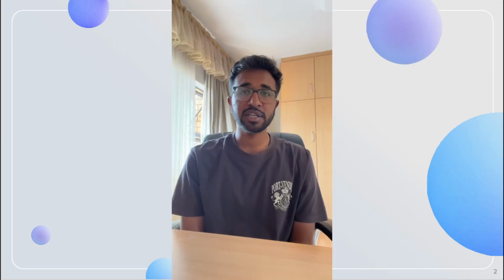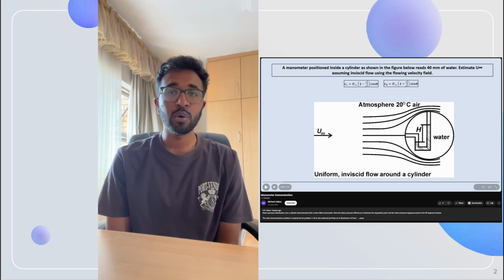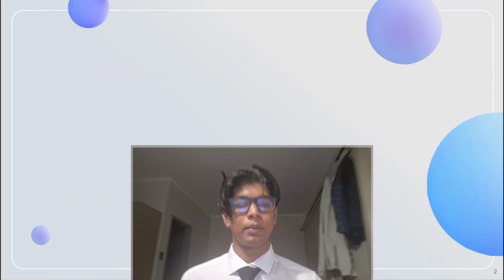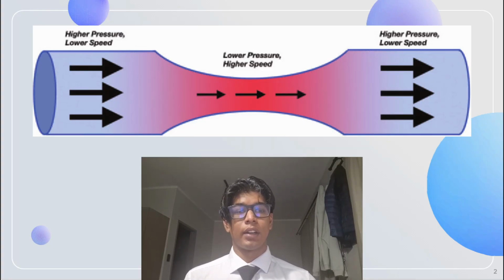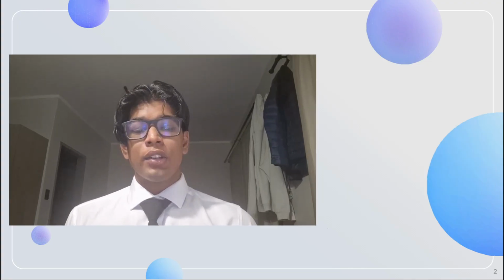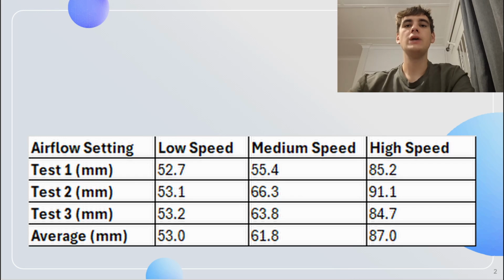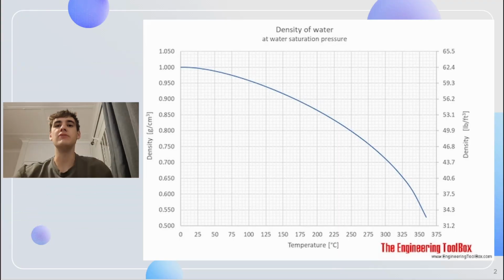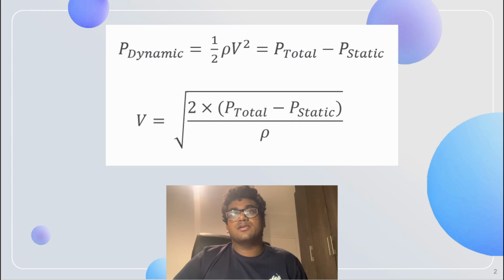Mecn2022 | Fluid Dynamics Assignment | Group 10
Hey everyone! This video shows my Fluid Dynamics project where I built and tested a U-tube manometer that works like a Pitot tube. I wanted to see how airflow speed affects pressure basically bringing Bernoulli’s principle to life! Super fun experiment using simple tools to explore how fluids move and behave.

References:
America. “Figure 2. Diagram of the Bernoulli Principle Shows That as Fluid Flows...” ResearchGate, ResearchGate, 16 Jan. 2013,

Assem, Sara. “Learn All about Bernoulli Equation and Its Applications.” PraxiLabs, 22 June 2022,

EngineerExcel. “Stagnation Pressure: Understanding Pressure at Stagnation Point.” EngineerExcel, 1 Feb. 2024,

The Engineering ToolBox. “Water - Density, Specific Weight and Thermal Expansion Coefficient.” The Engineering Toolbox, 2003,

Williford, Ashley. “Bernoulli’s Theorem.” Pinterest, 28 Mar. 2025, Accessed 11 Oct. 2025.

Wood, Andrew. “The Aircraft Pitot Static System | AeroToolbox.” AeroToolbox, 30 June 2020,